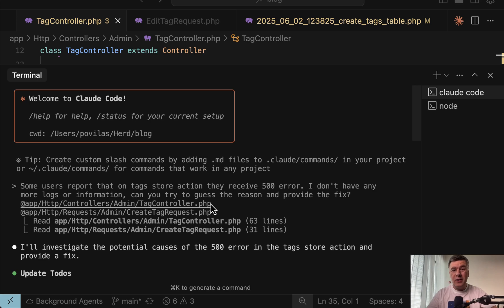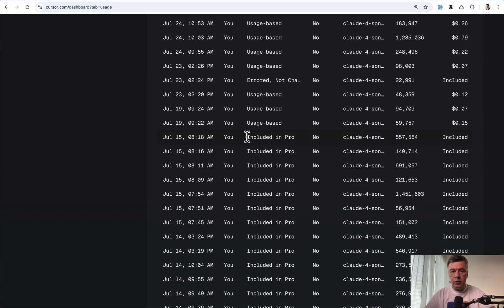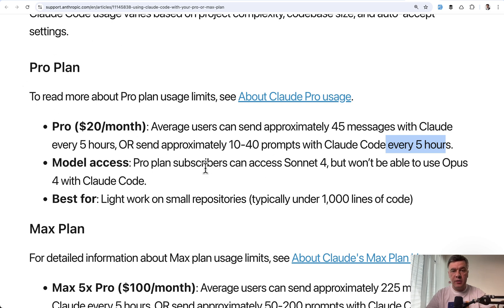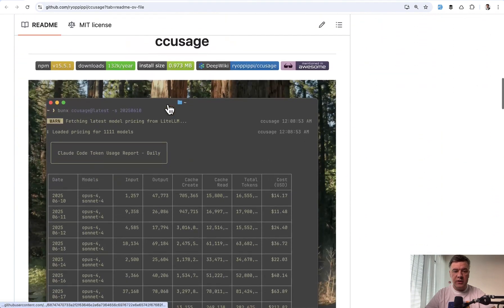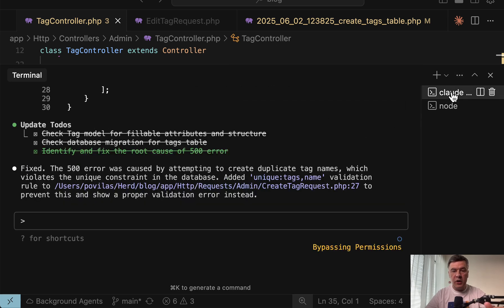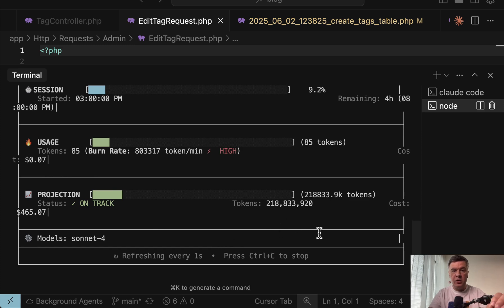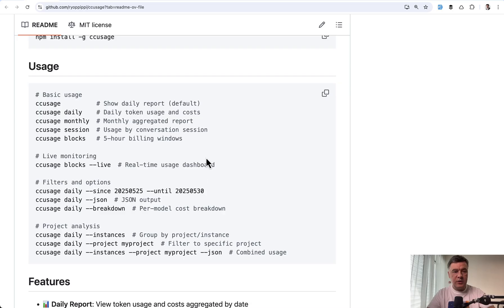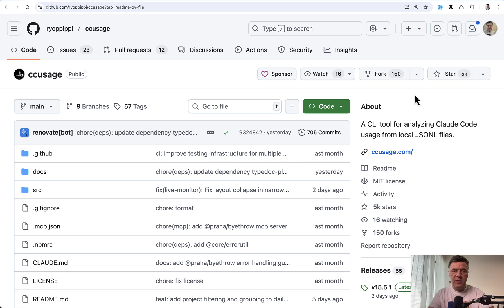Claude Code 5-hour Session: How Many Tokens Used/Left?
Claude Code doesn't give you the dashboard of how much usage is left in your current session. Let me show you a tool to help.